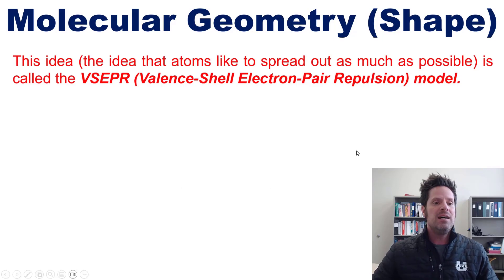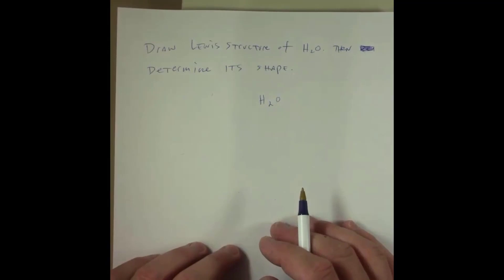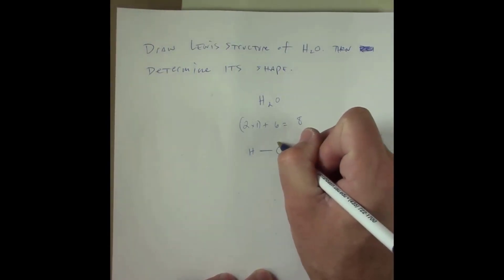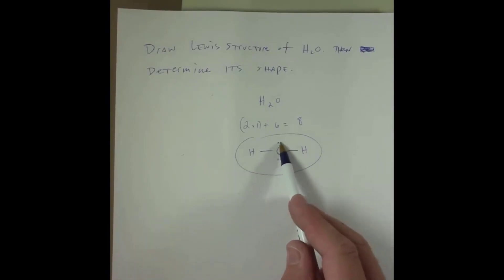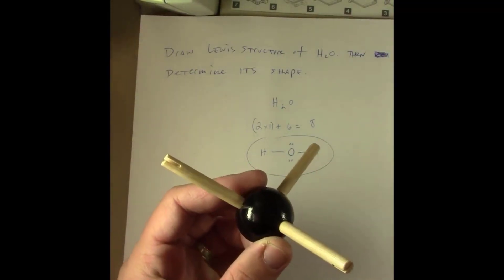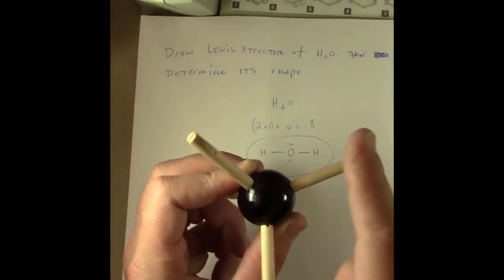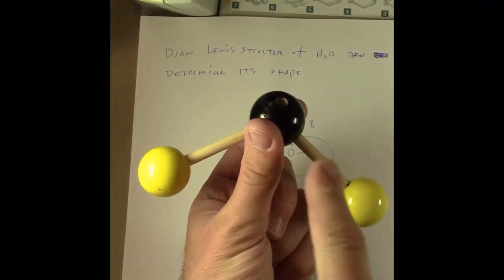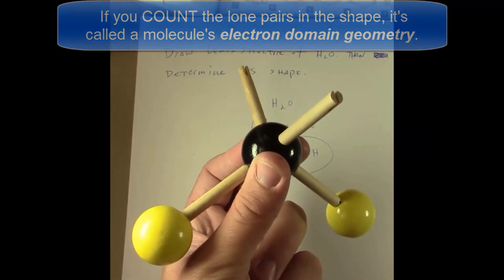Chapter 9 – Part 7: Lewis Structures, Shapes, and Angles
In this video I’ll use water (H2O) to teach you the difference between a molecule’s molecular geometry and electron-domain geometry.